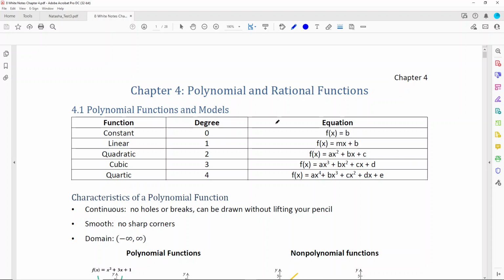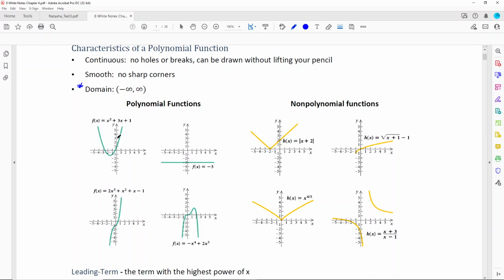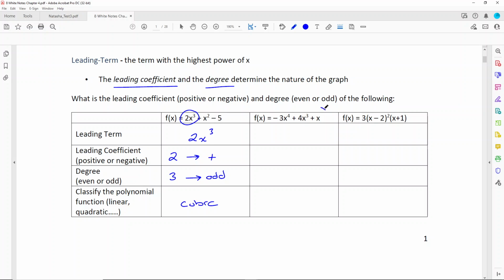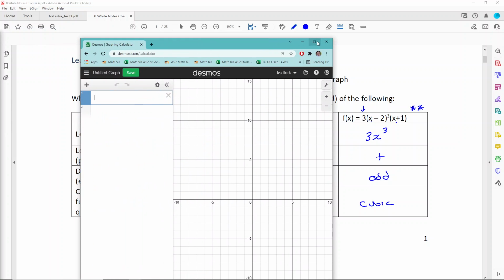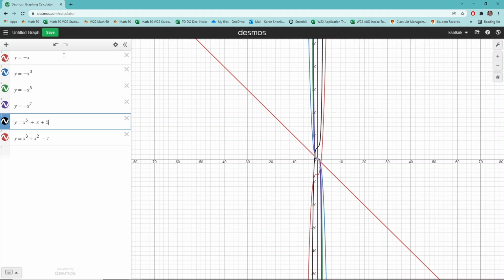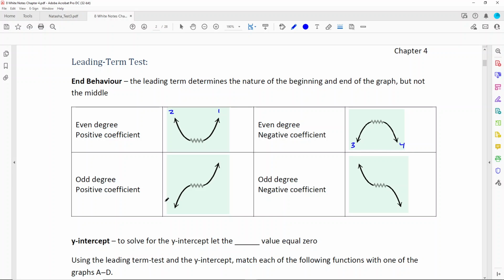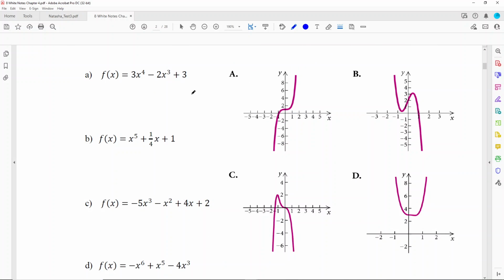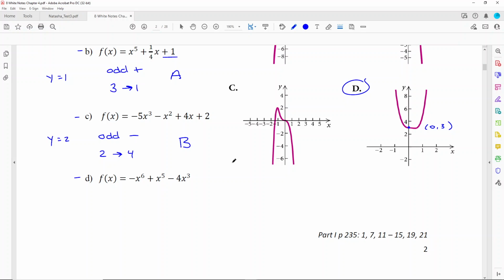4.1 Part I Polynomial Functions and Leading Term Test